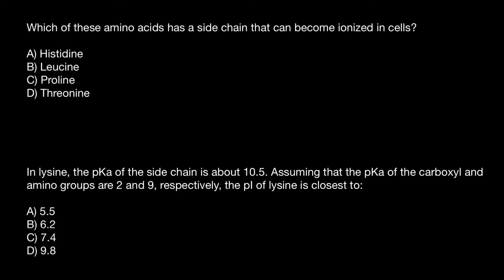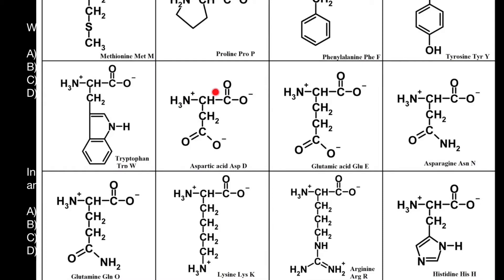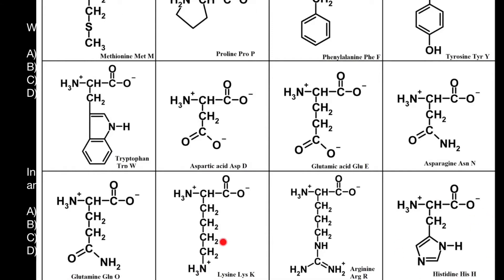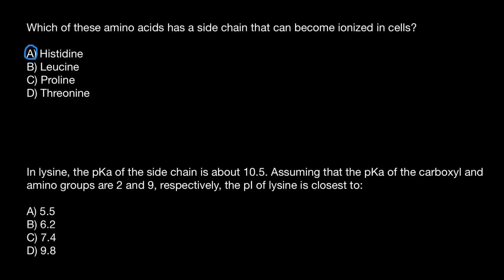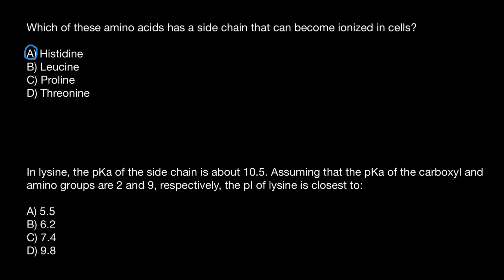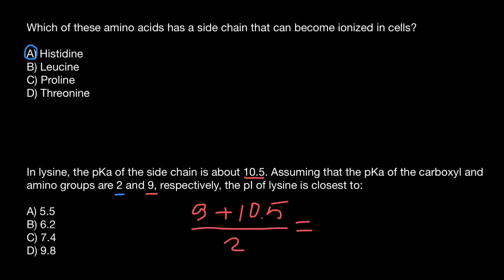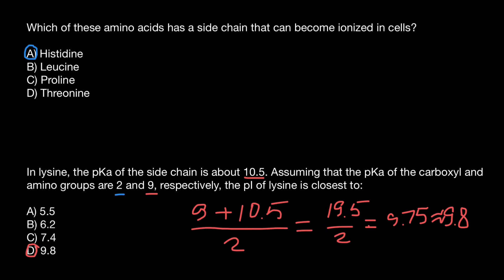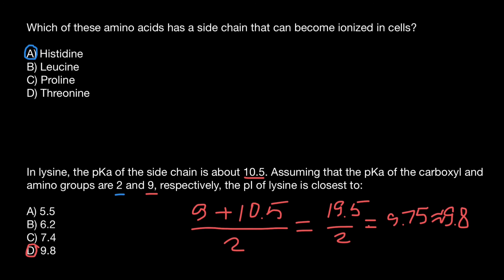How to calculate Isoelectric point of Amino Acids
The isoelectric point is defined as the pH at which no net migration takes place in an electric field, while the isoionic point is defined as the pH at which there is no net charge on the molecule. In a deionized solution, the isoelectric and isoionic points are for most purposes identical.
The isoelectric point of gelatine is dependent on the type of pretreatment applied during manufacture. Type A or acid-processed gelatins have isoelectric points that can vary from 6.5 to 9.0. Acid ossein gelatins are at the lower end of the range with isoelectric point values of 6.5–7.5, while acid pigskin is more likely to have values from 7.5 to 9.0.
Many physical properties of gelatine have either a minimum or a maximum at the isoelectric point. This means that acid- and alkali-derived gelatines can sometimes perform quite differently in the same system.

Which of these amino acids has a side chain that can become ionized in cells?
A) Histidine *
B) Leucine
C) Proline
D) Threonine

In lysine, the pKa of the side chain is about 10.5. Assuming that the pKa of the carboxyl and amino groups are 2 and 9, respectively, the pI of lysine is closest to:
A) 5.5
B) 6.2
C) 7.4
D) 9.8 *